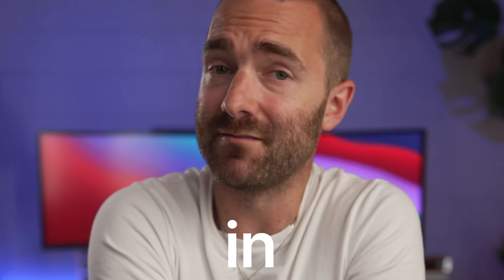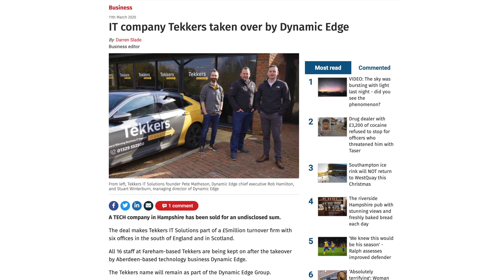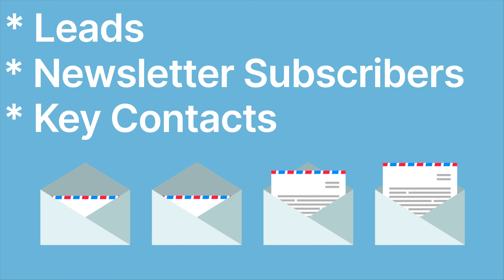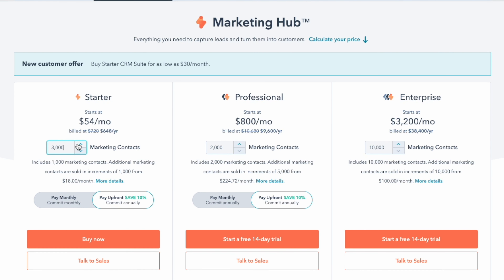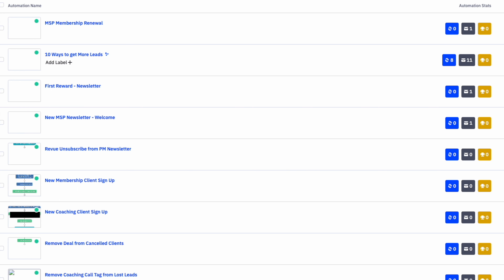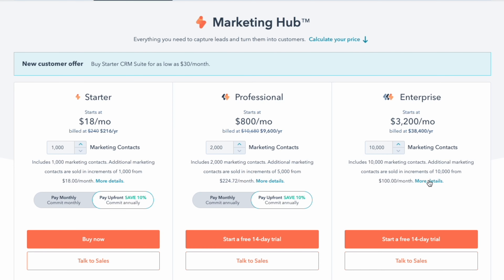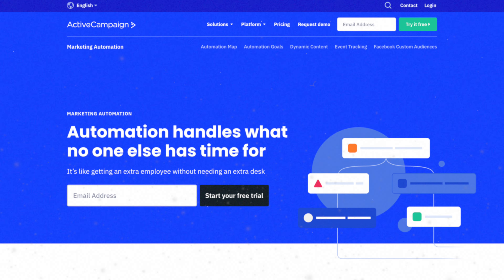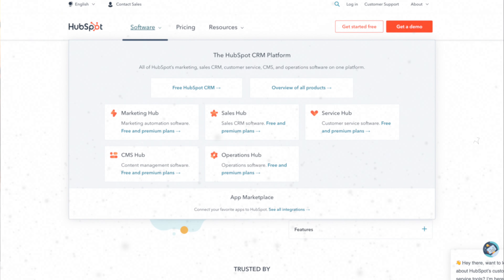Best CRM System for 2023? (Active Campaign vs Hubspot)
Today, we’re going to dig into the weeds, and try to figure out, what is the best CRM System for 2022 - Hubspot, or Active Campaign?

MY TOP RECOMMENDED TOOLS:
🛒 The Best Cloud Storage
🛒 The Best 4K HDMI Streaming Stick
🛒 The Best Cloud Backup
TOOLS TO RUN YOUR BUSINESS
🔸 The CRM I use in every business

🌵 NEW HERE? 🌵
My name is Pete and from 2011, I started and grew an IT Support and Services Company from £0 to over £1m in turnover before selling the business in 2020. New video's every week! I upload vlogs, tech reviews, how-to / behind the scenes technology videos.

--SMPOST--Figuring out, what is the best CRM System for 2022 - Hubspot, or Active Campaign?